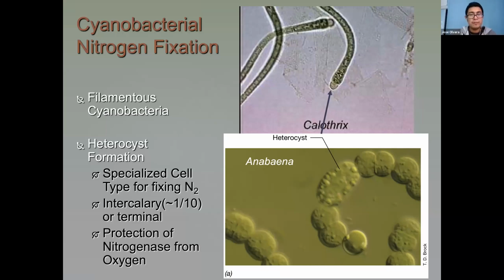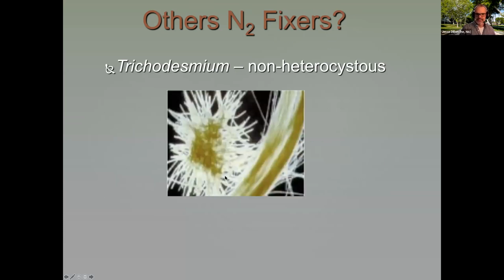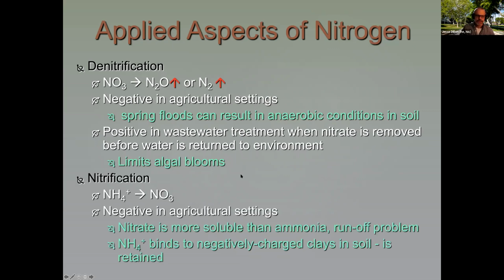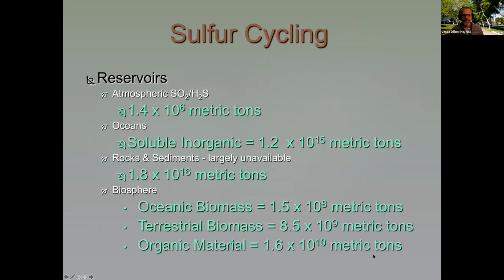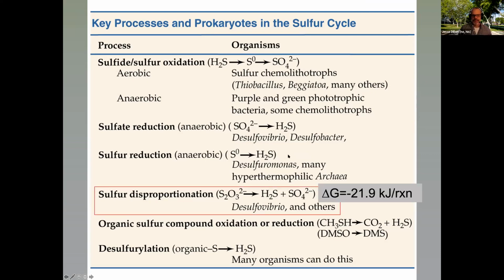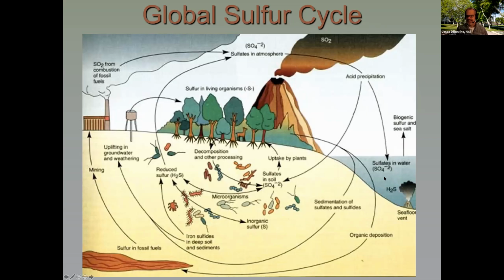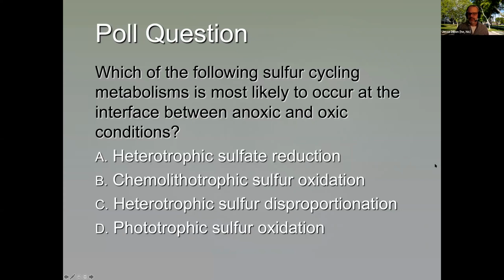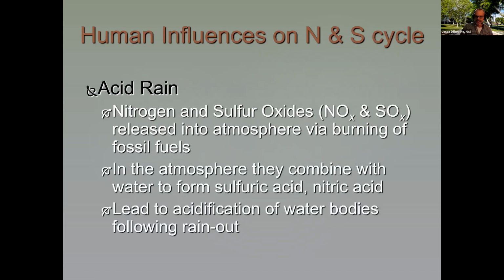ECO 17 (2)